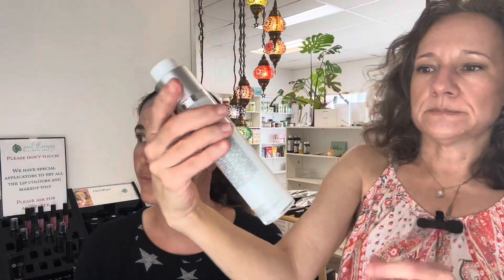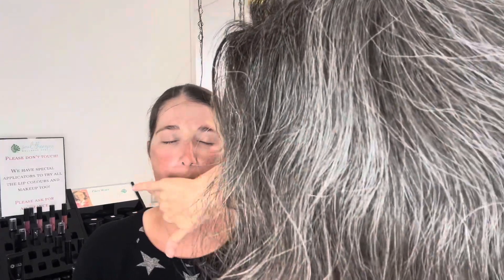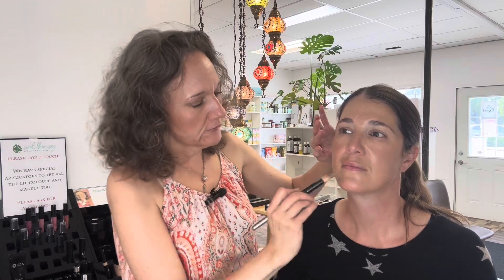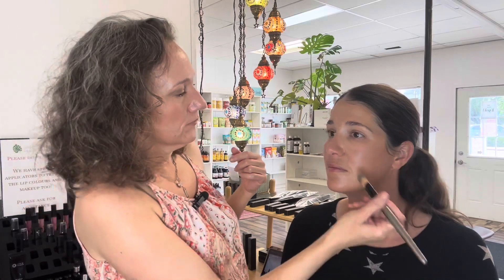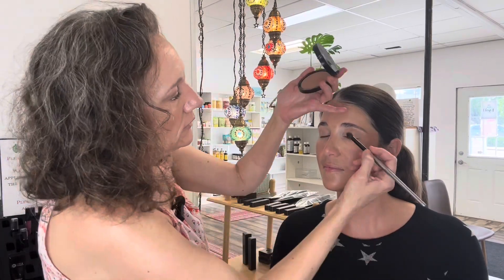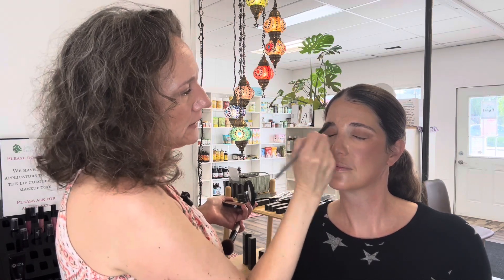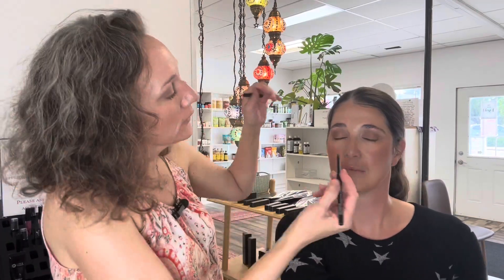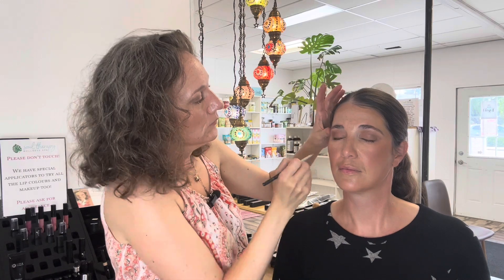Learn Our Latte Look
Learn a simple way to contour with foundation. Our Soul Therapy Beauty cosmetics line has beautiful colours to create the latte look that’s so popular right now.
We use the following colours:

Bronze Baby Sugar Cookie used as a blusher and as a transition colour on the eyes.
Beauty Stix Contour is used to contour jaw and cheekbone. Eyeshadow colours are Vanilla & Turkish.
Dark Chocolate Mechanical Pencil along the upper lash line with Hefner Eyeshadow to set the pencil line.
Intense Lash Mascara in Black
Naked Lip Pencil is used to line the lip line. And Honest Vinyl Lip Lacquer colours the lips.